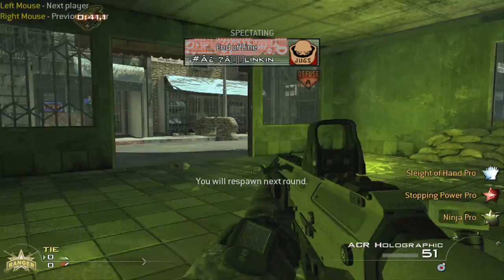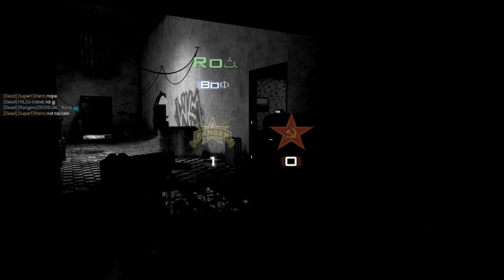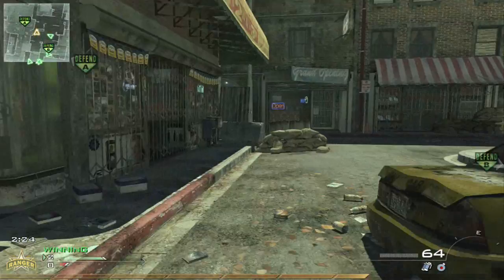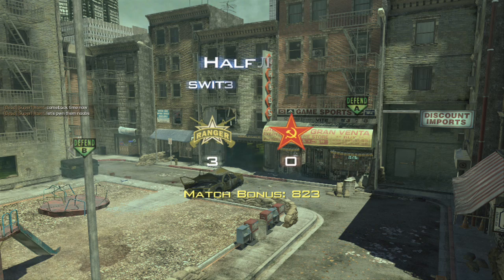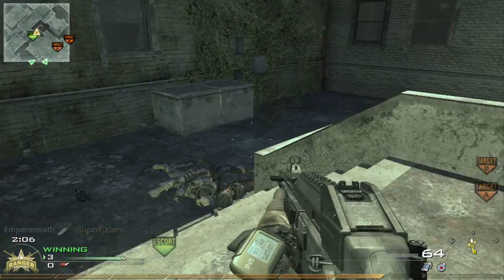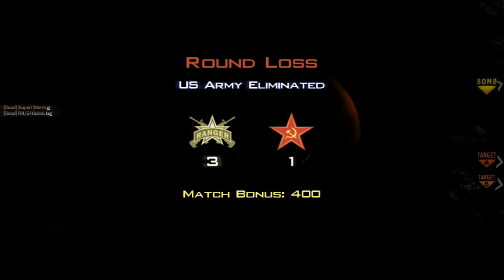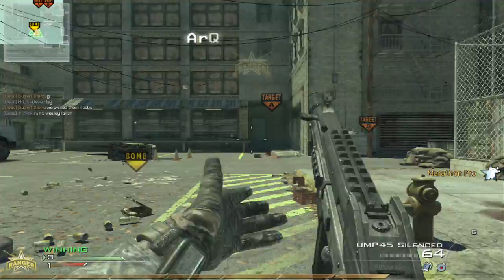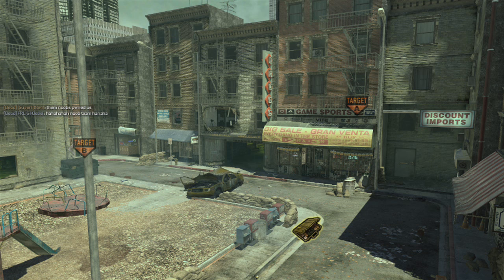(PC) call of duty mw2: Search and destroy 1(commentary)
game of search on skidrow
Ump silenced
mathan pro
lightweight pro
ninja pro